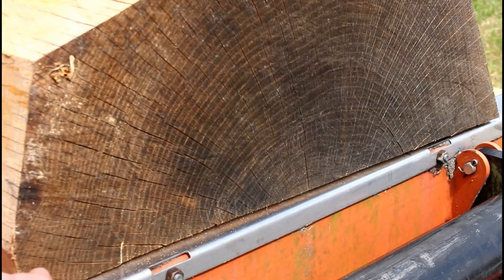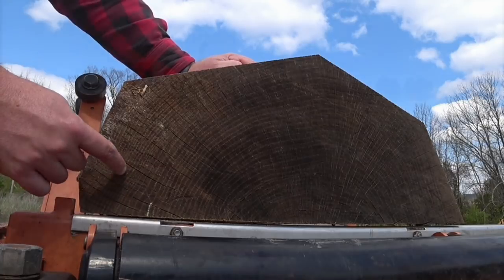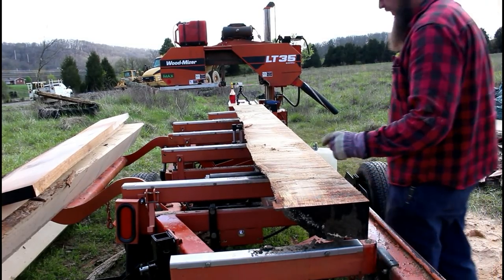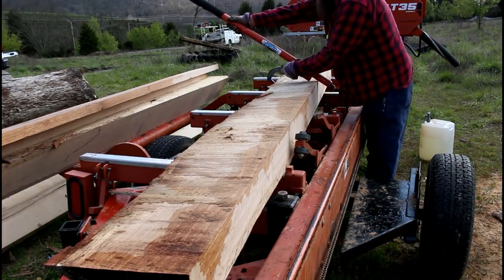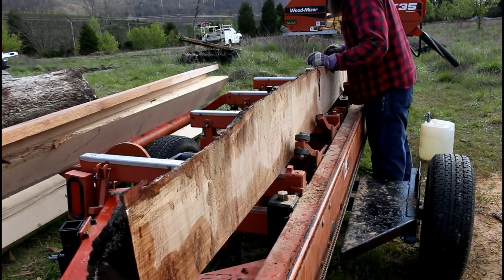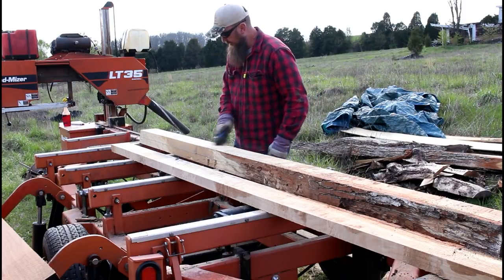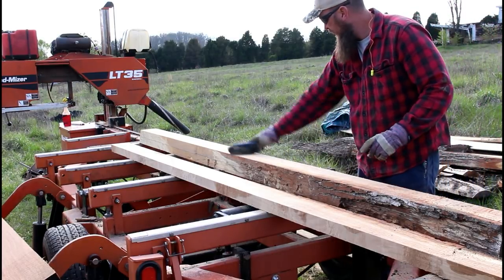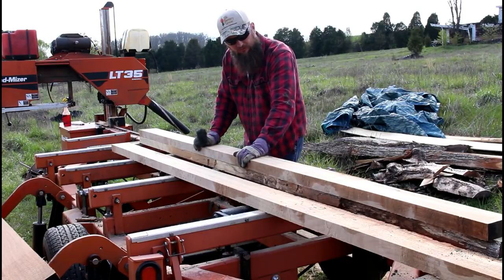EXPLOSION AT THE SAWMILL!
Video showing today's sawing of some nice white oak on the Wood-Mizer sawmill. Also included some footage from some blasting going on close to the sawmill.

Other tools I use at the sawmill:
Get your Anchorseal here!
1 Gallon Size
1 Quart Size
One Mans Wilderness book

36in Hookaroon
48in Cant Hook
60in Cant Hook

web site for buying shirts and other items!